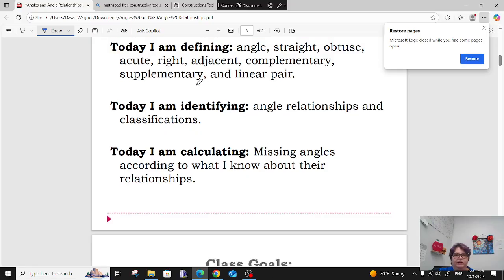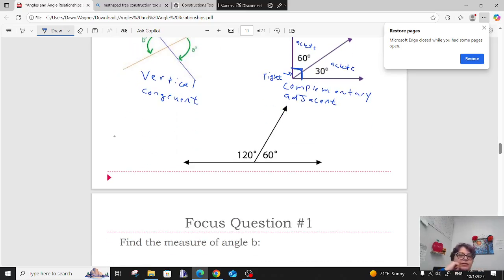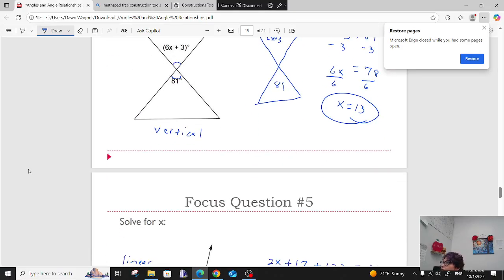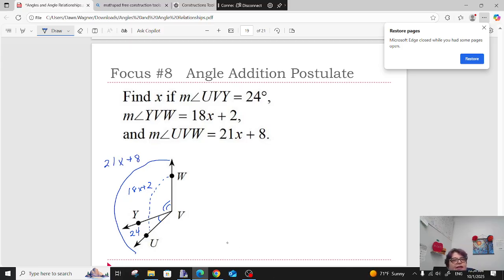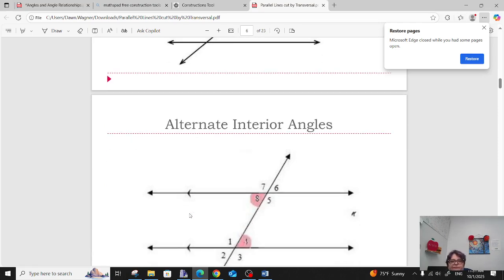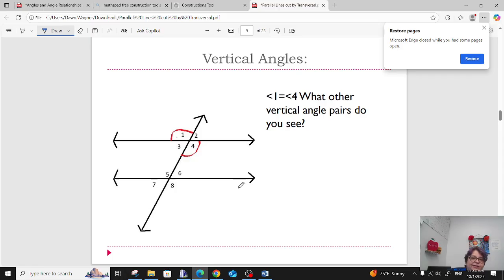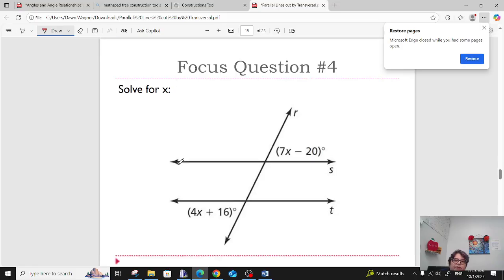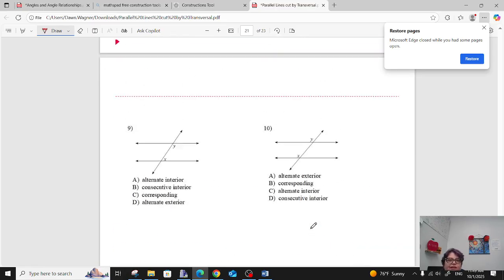Vertical angles linear pairs oct 1stt